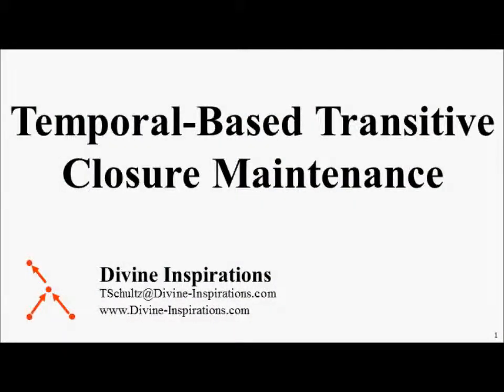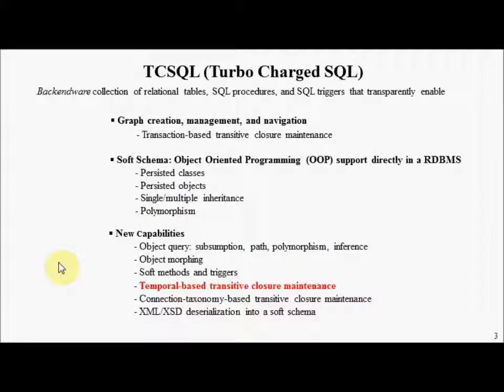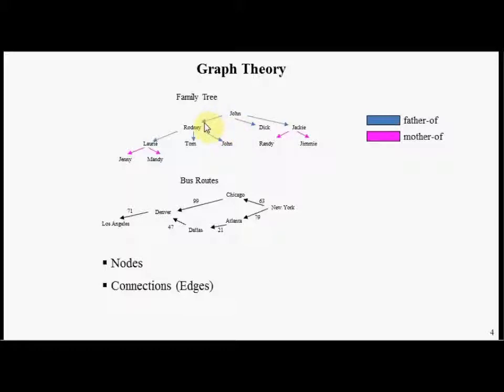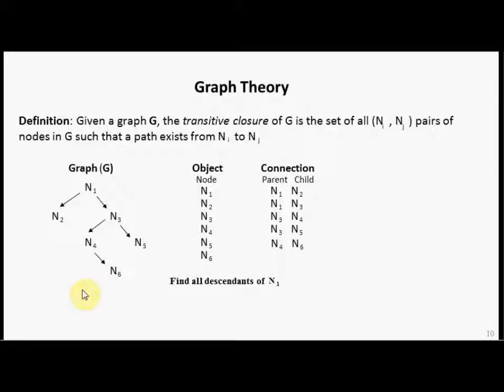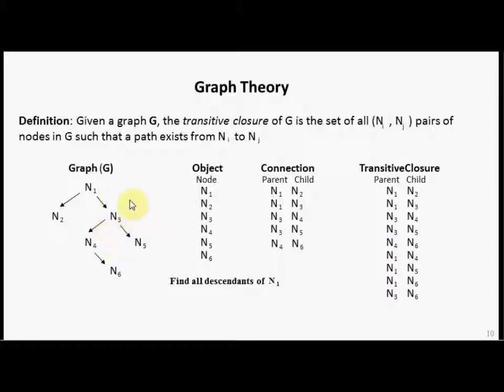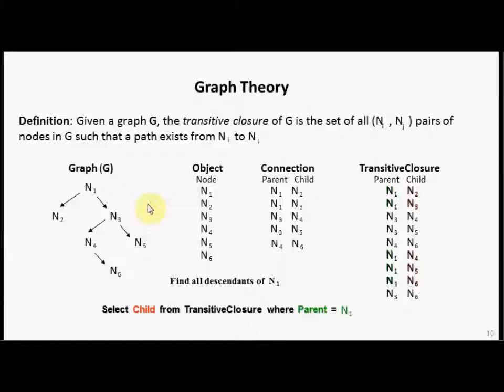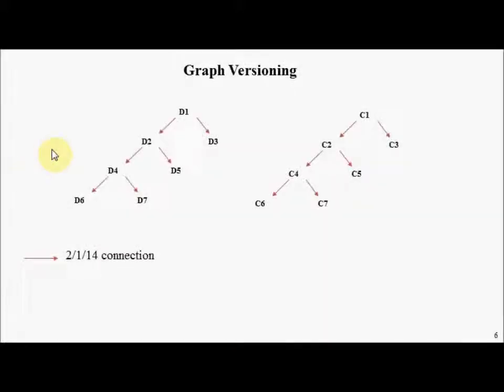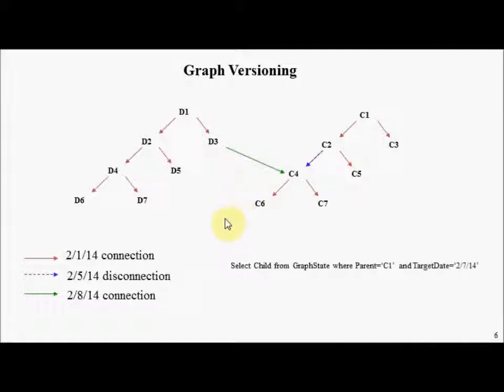Temporal-Based Transitive Closure Maintenance OLD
Demonstration of the ability to ask questions of what a graph looked like in the past.